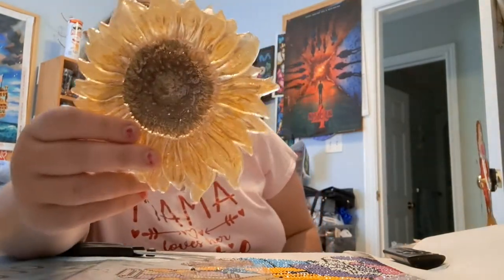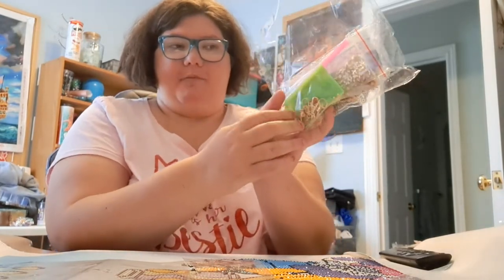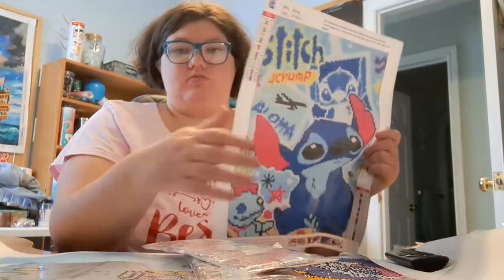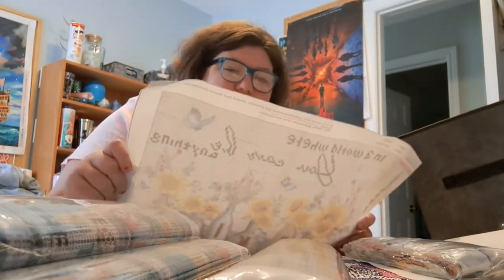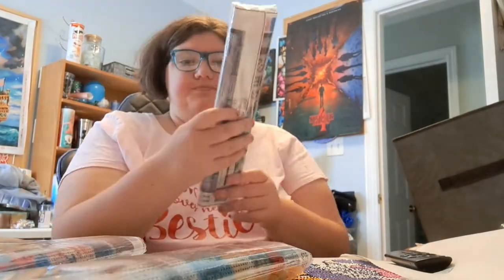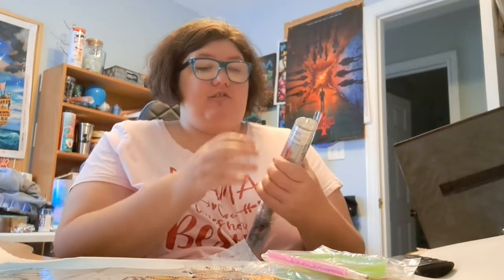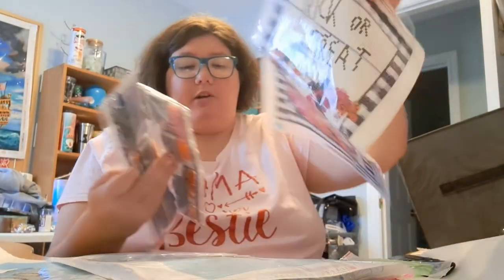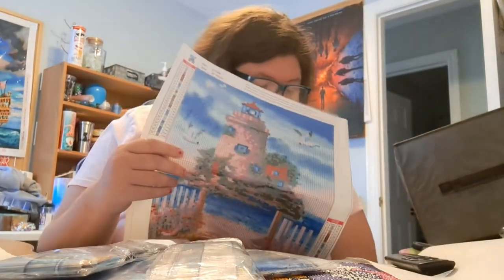diamond painting haul amazon